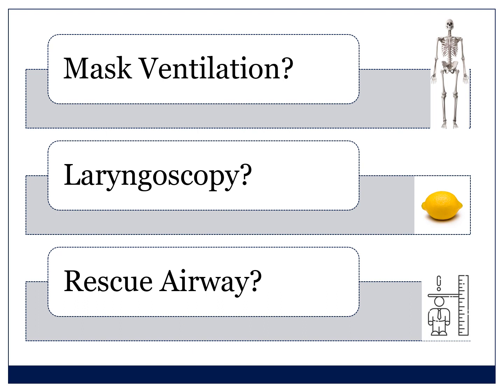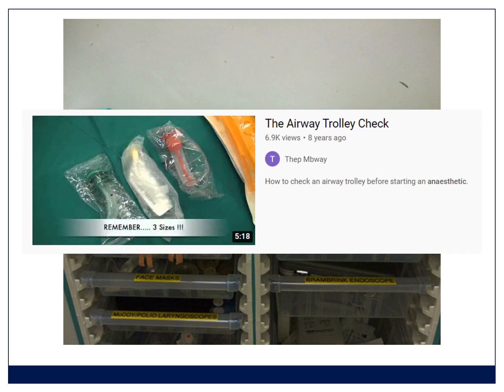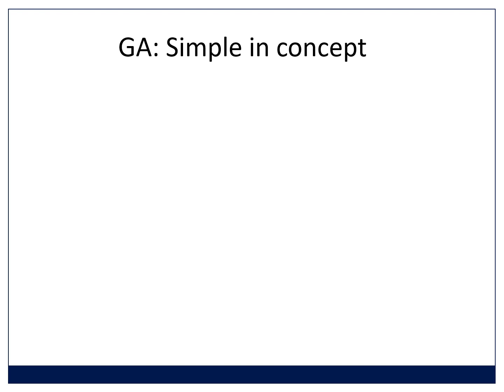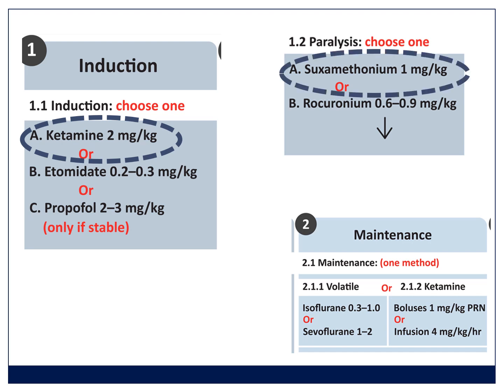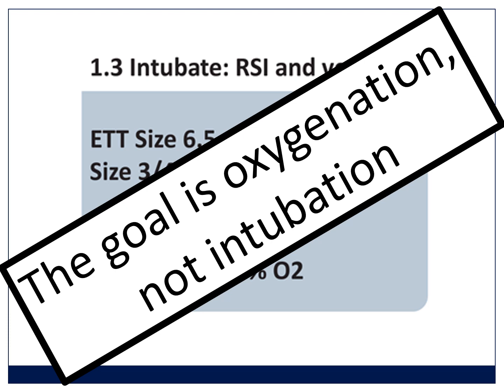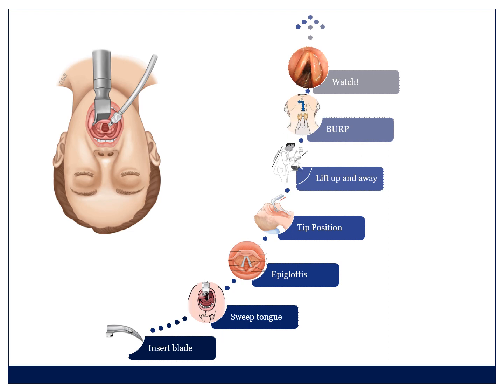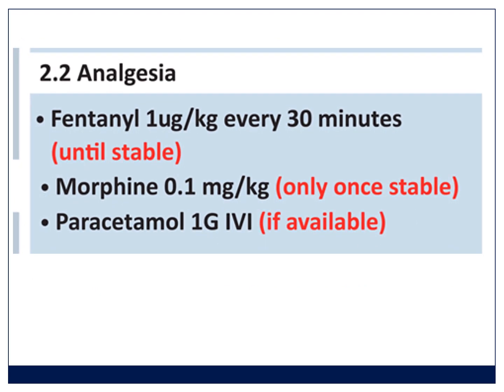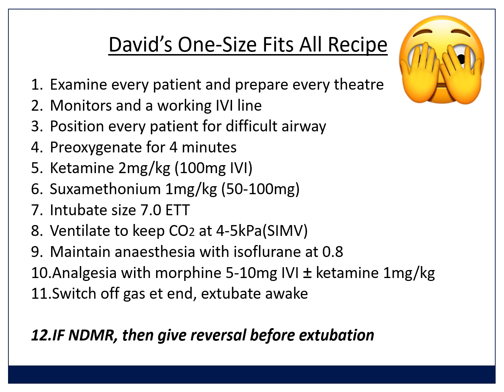General Anaesthesia: A simple approach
This talk provides a very simple overview to the principles of general anaesthesia for beginner anaesthetists in district hospital settings.